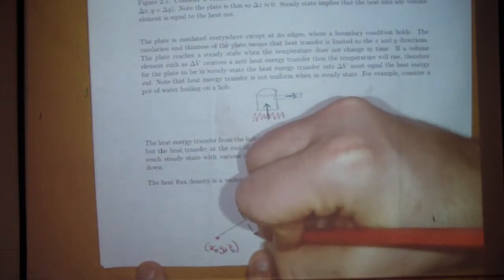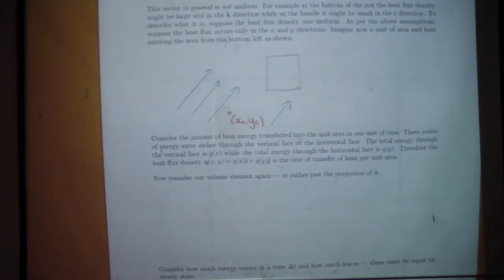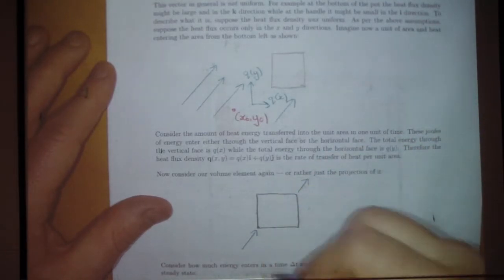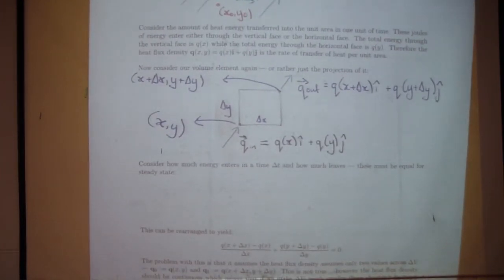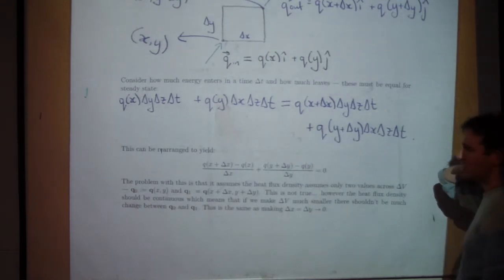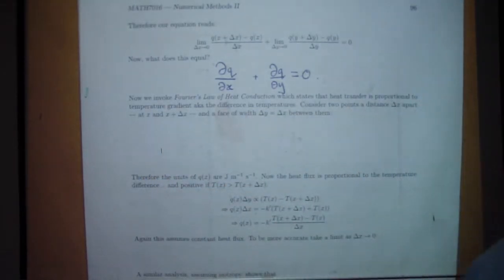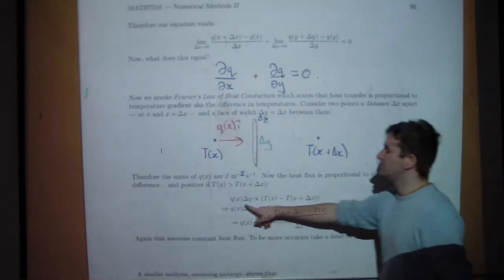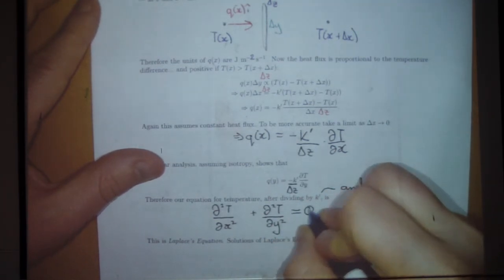Derivation of Laplace Equation II